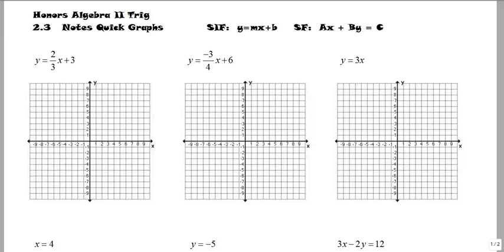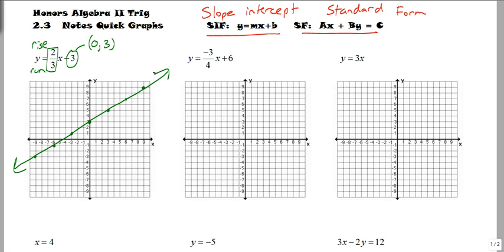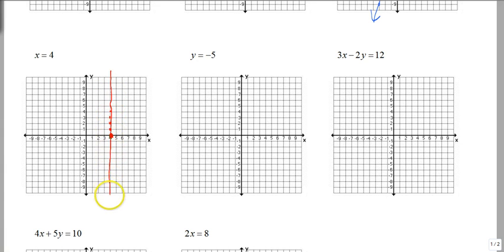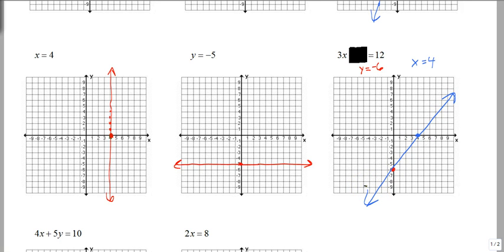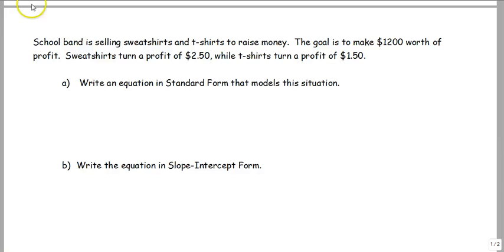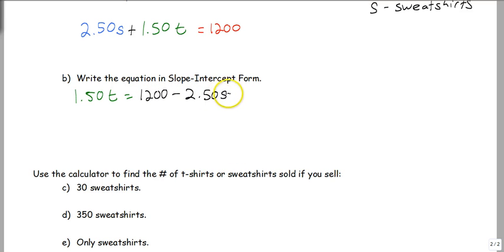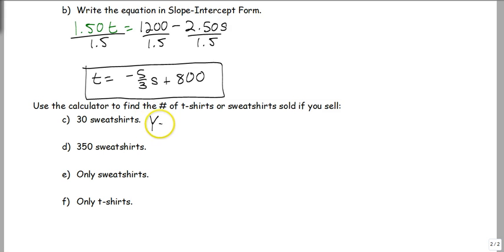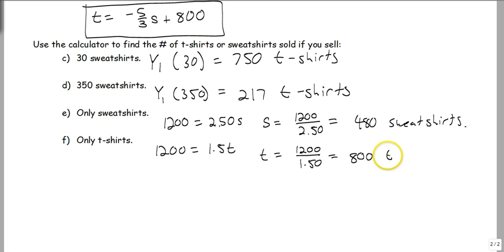HA2 CH2 Day 3 2.3 quick graphs.mp4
Making quick graphs from slope intercept and standard form